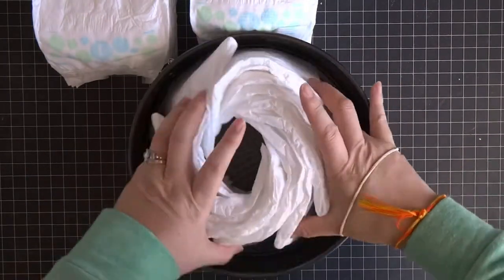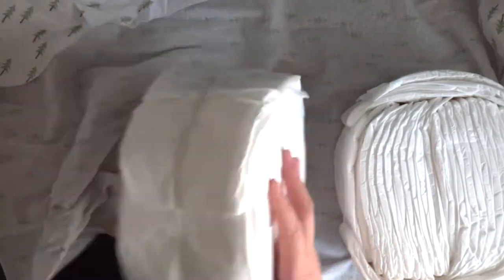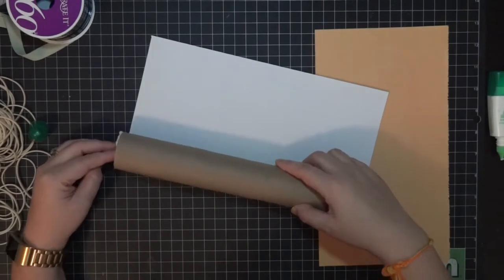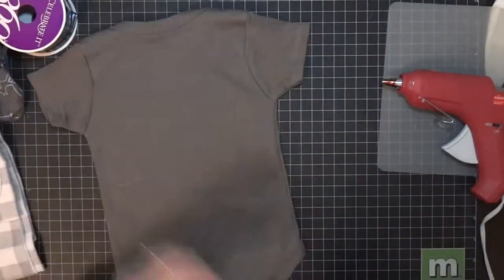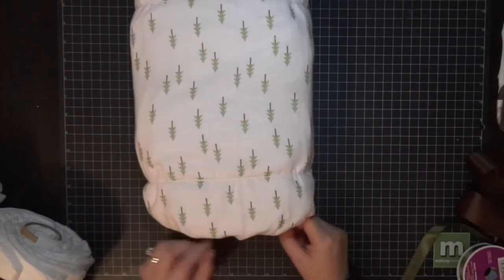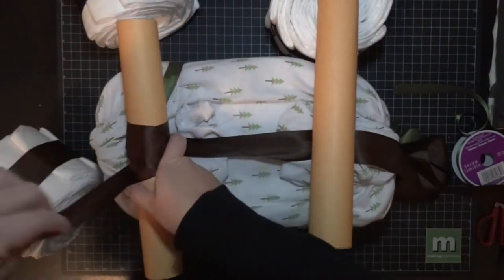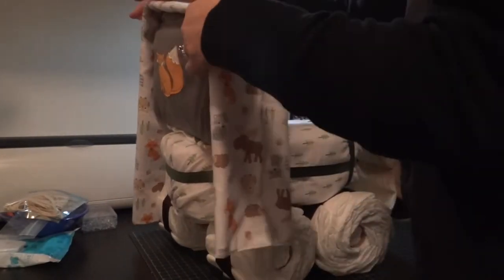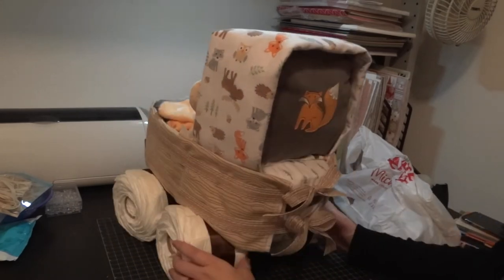Woodland Animals Baby Diaper Carriage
9/20/20 - I made this for my sweet friend/co-worker.  She had her son more than a year ago so still catching up.  Hope you enjoy!

 -10 per wheel (4x) = 40 diapers
 -2 per wheel spoke (2) = 4 diapers
 -24 per carriage body (2x) = 48 diapers
 -4 per carriage cover (2x) = 8 diapers
-Rubber Bands
-12 x 12 Cardstock
-2 empty paper towel rolls
-Ribbons
-Hot glue gun

Tu :)